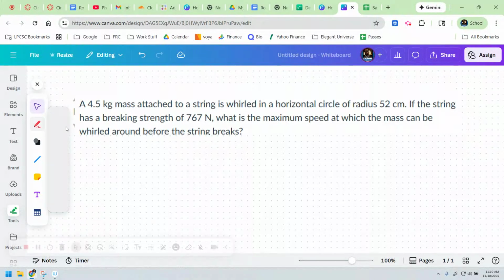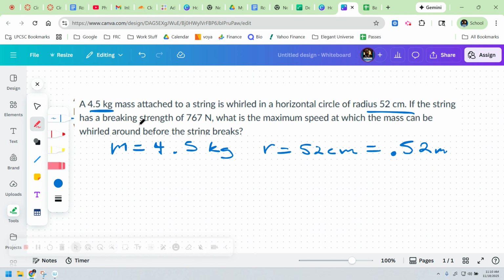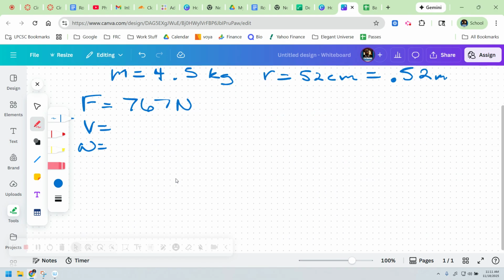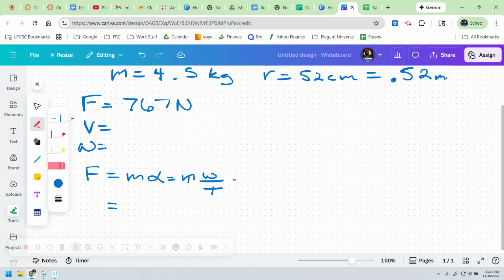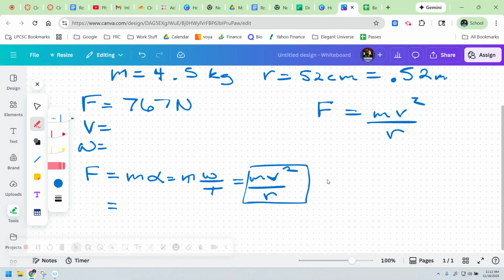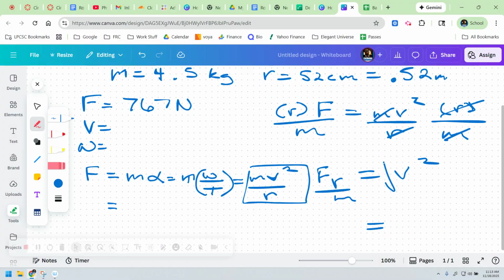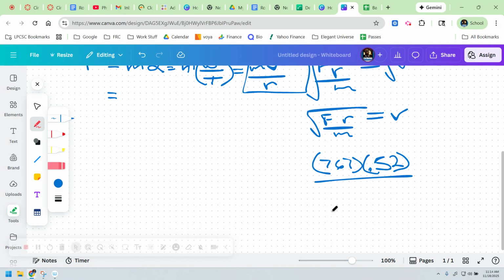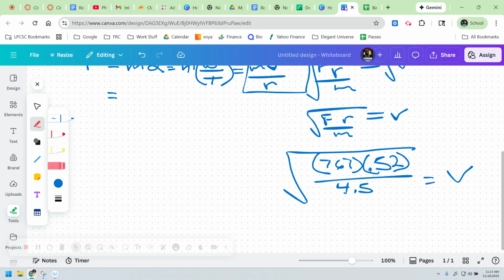Physics - Circular Motion #2 Problem 2